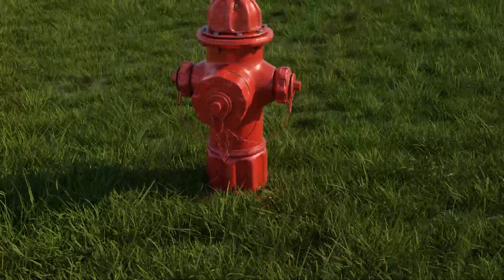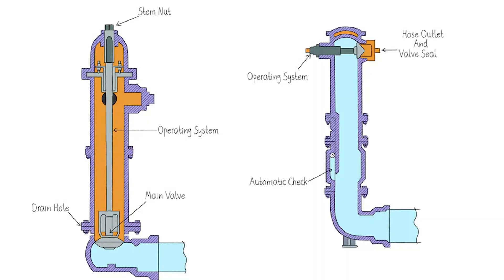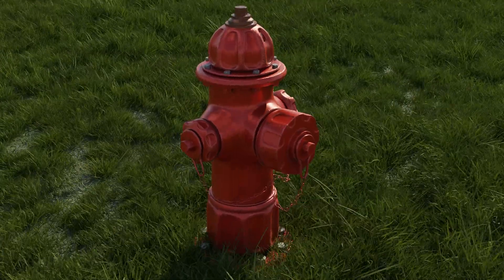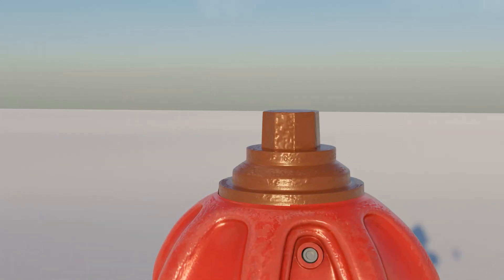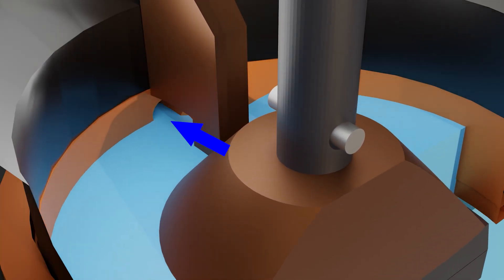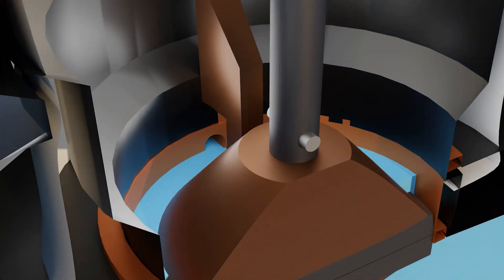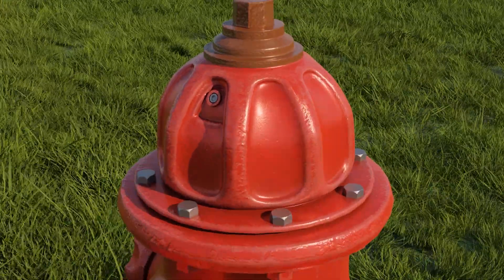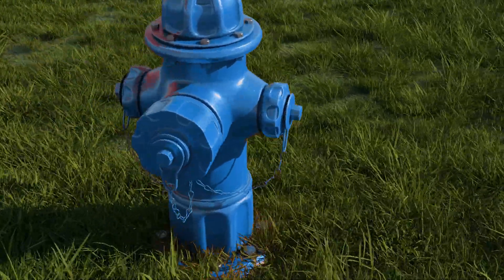How a Fire Hydrant Works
This video shows how Fire Hydran work. I added some fun facts and some history about who made it. I hope you like it.